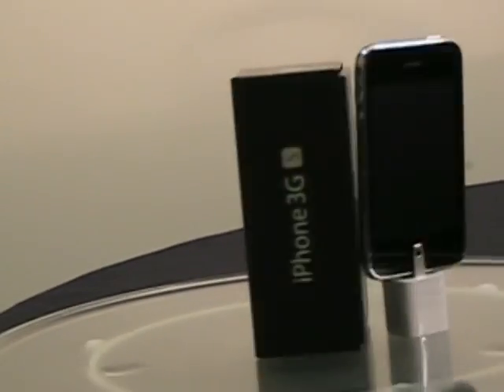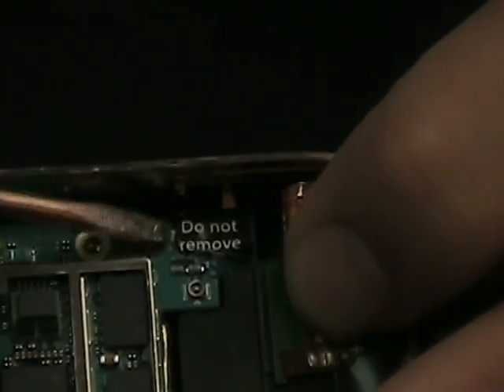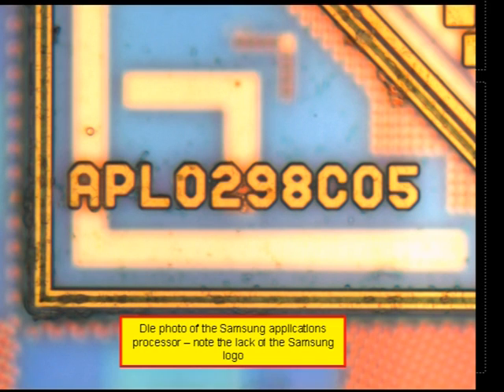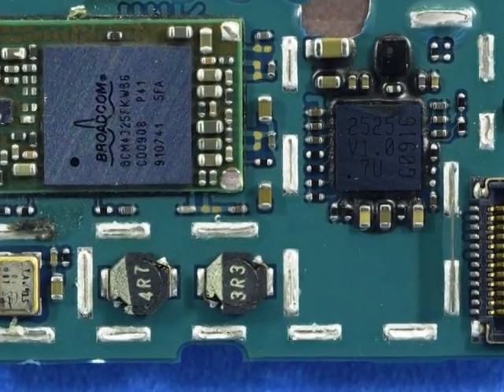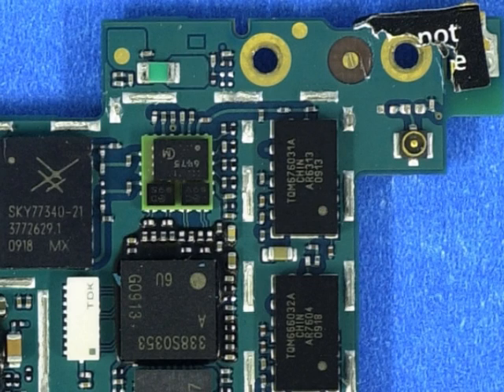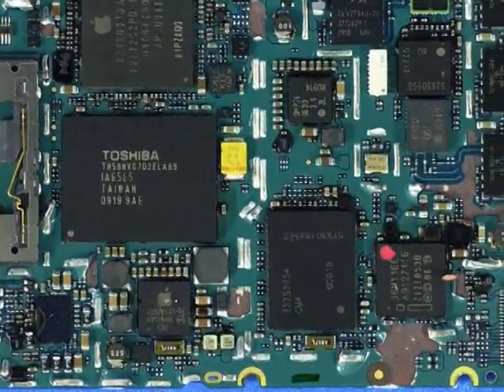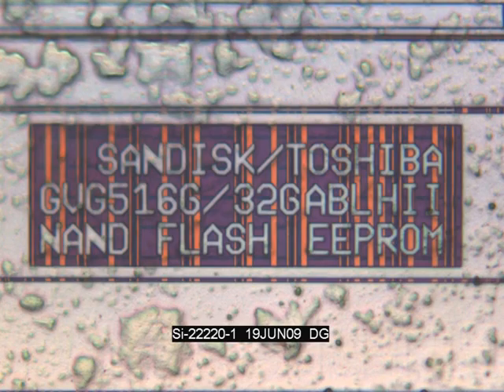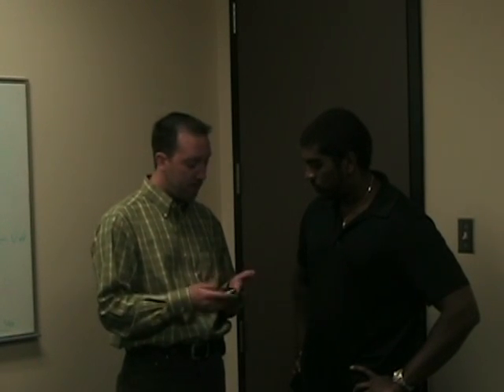iPhone 3Gs Teardown - iPhone 3G S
The guys at Teardown TV take a look at the components inside the Apple iPhone 3G S. Check our iPhone 4S teardown